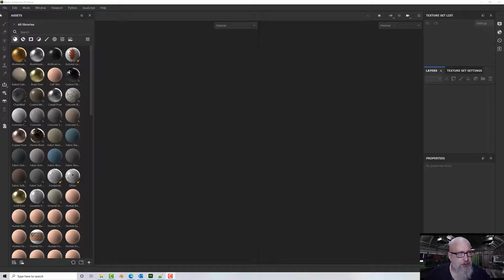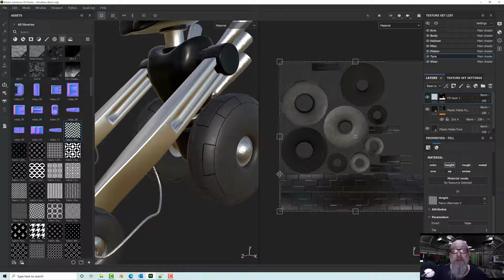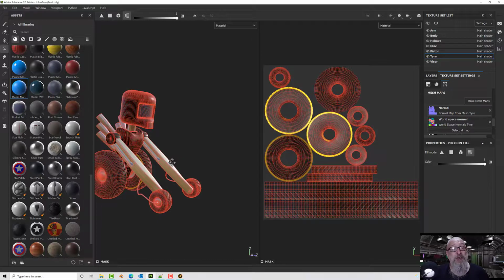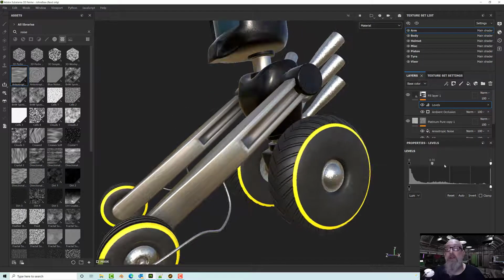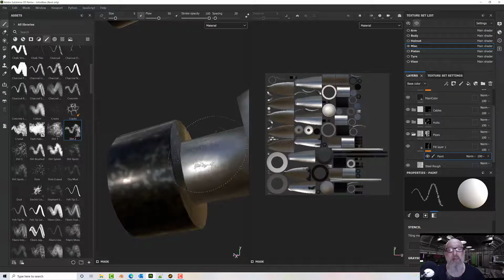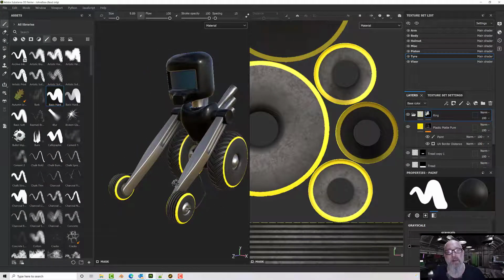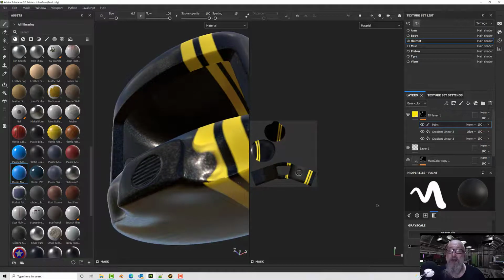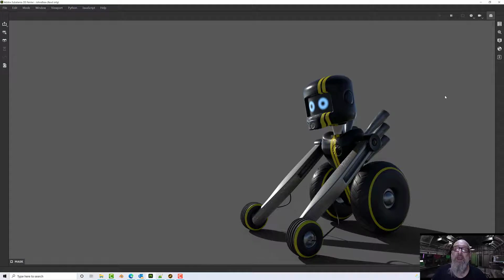Texturing Tutorial in Substance Painter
In this Substance Painter Tutorial you'll lean how to texture using material, layers and masks.  Among other things :)

Table of Contents:

00:00 - Getting Started
09:34 - Tyres
14:56 - Tyres 2
20:06 - UV Fix
27:42 - Front Tyres
30:08 - Flecked Paint
35:19 - Car Paint(ish)
39:39 - Masking a Material
44:11 - Pipes
51:58 - Hubs
58:35 - A Little Height
1:04:51 - Normal Details
1:12:41 - Racing Stripes
1:19:36 - Integrating Normal Details
1:23:55 - Visor